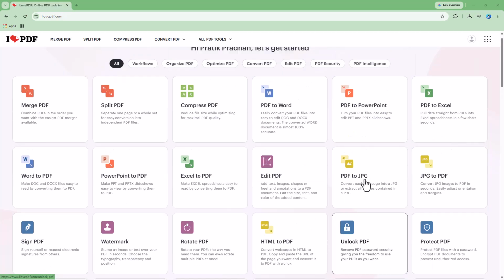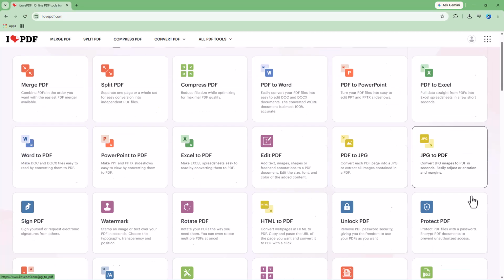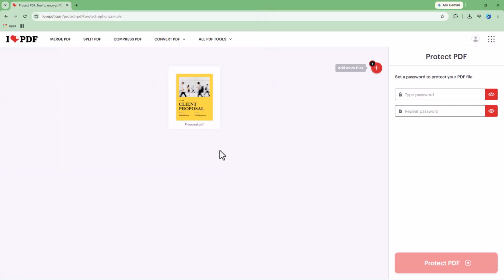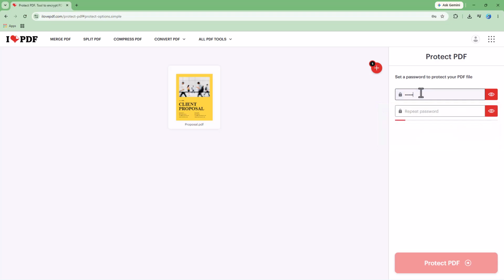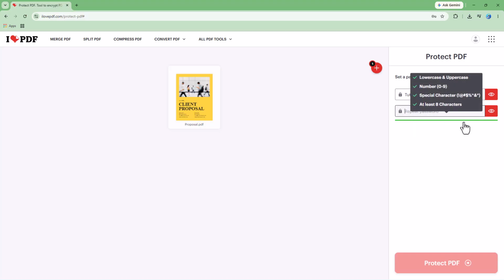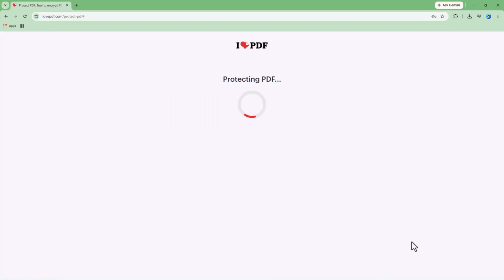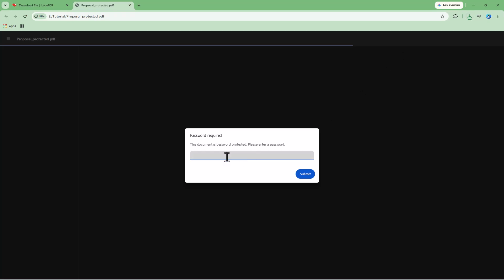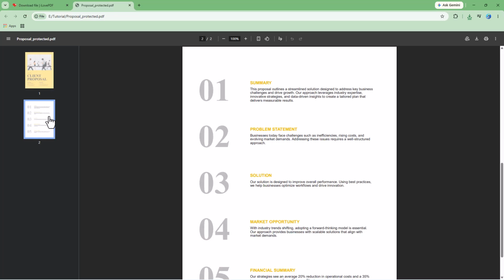ILovePDF - Lesson 21 - Protecting PDF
In this tutorial, we will explore Protecting PDF in iLovePDF.

Learn how to protect PDF documents using iLovePDF and secure your files with password protection. In this lesson, you'll discover how to upload PDF documents, add passwords, restrict unauthorized access, and download protected PDF files to keep sensitive information safe.